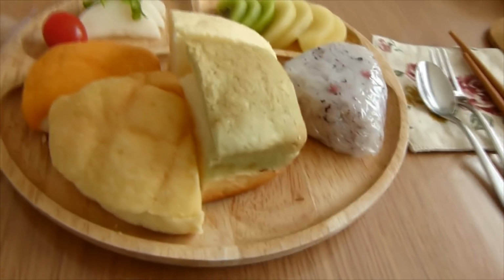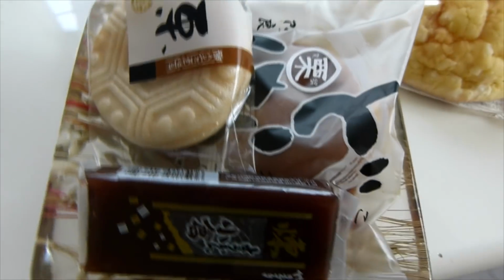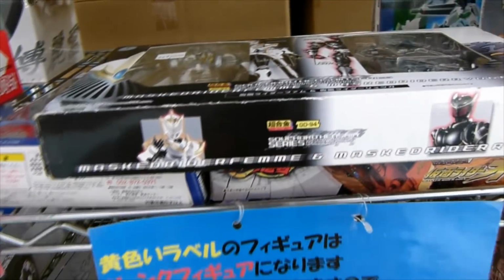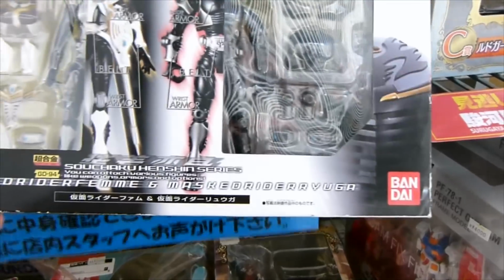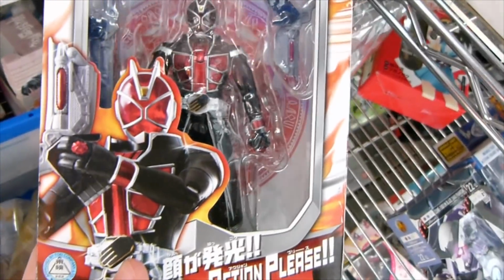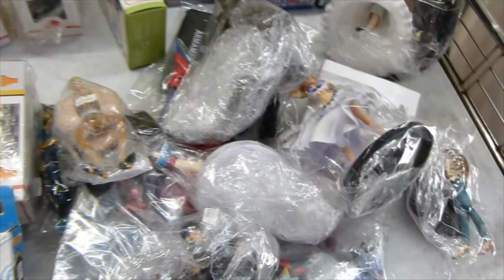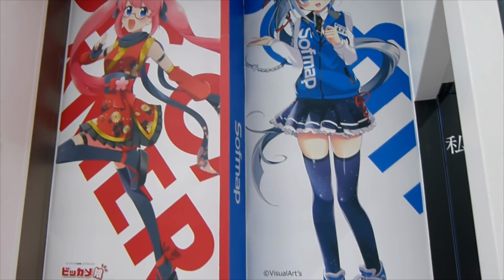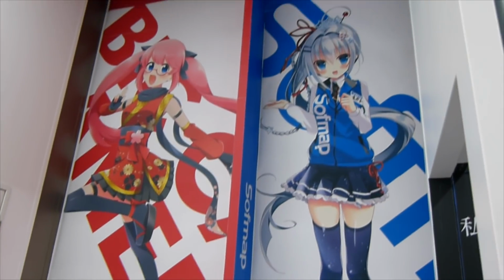Japan Vlog #8 Toku In Akiba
If ur not into toku this will be a boring vid

God Bless